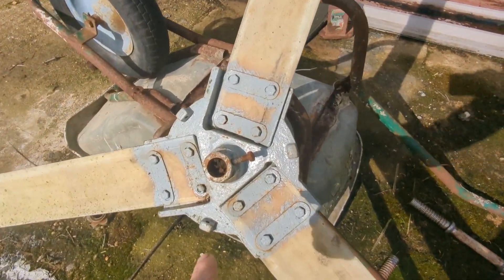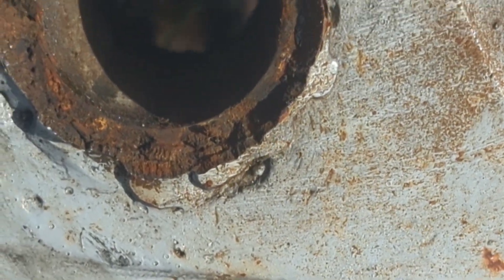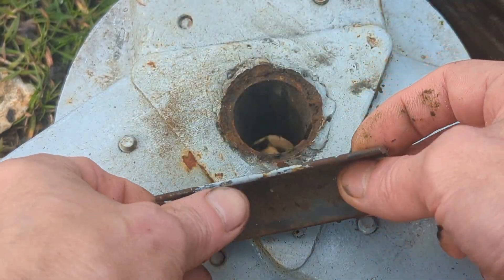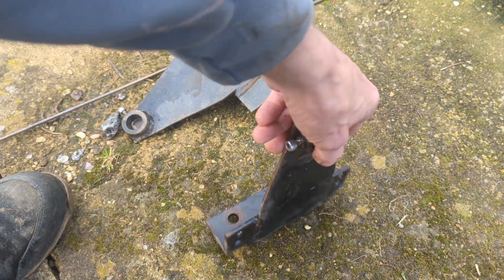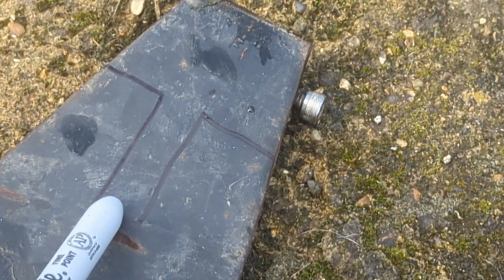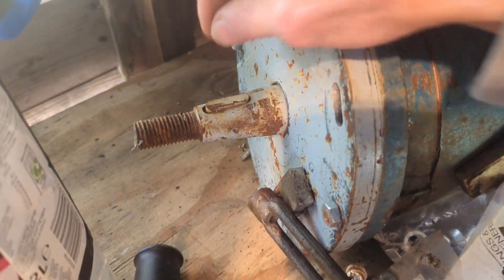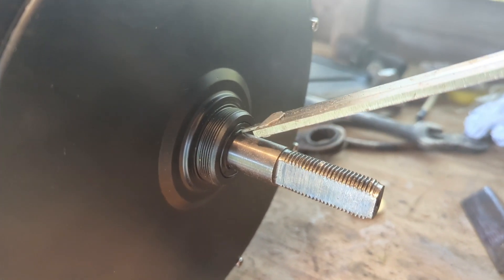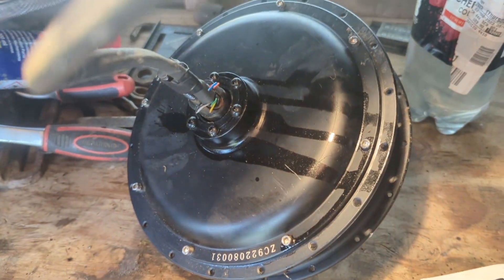Wind Generator Project - Motor Mounts - Blade Hub Repair - 72v Ebike Hub Motor - 19 March 2023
greetings fellow wind turbine phonetics hope you are having an enjoyable weekend. this video is just a clue everyone in about the imminent plans, I'll be making another video later today talking about what I'm going to do with the frame and explaining the mounts better.

So I didn't probably explain what happened to the Blade Hub. so I will address this in an upcoming video.